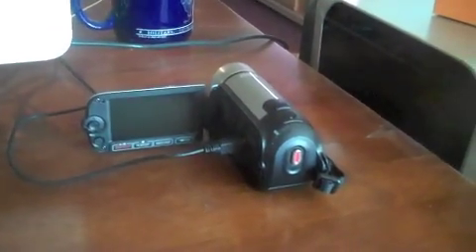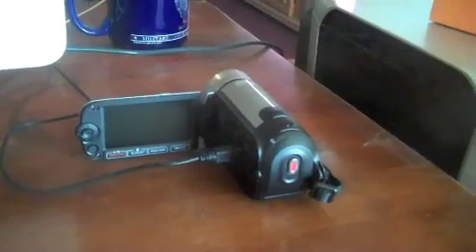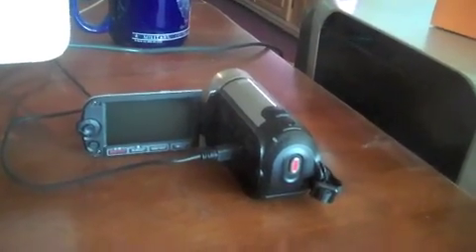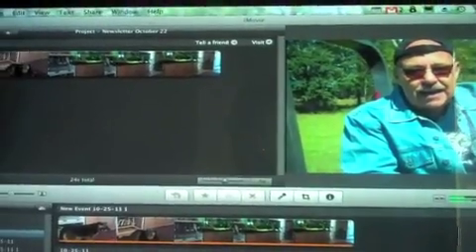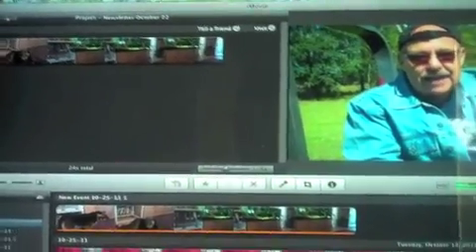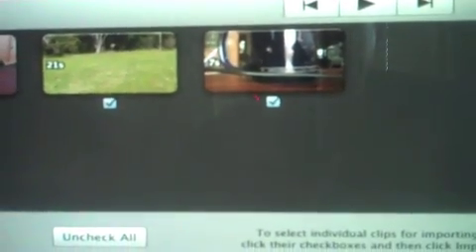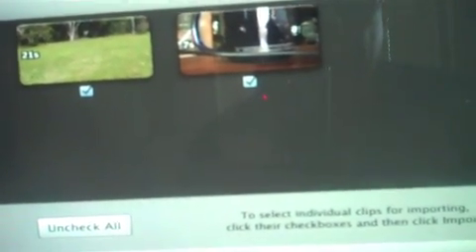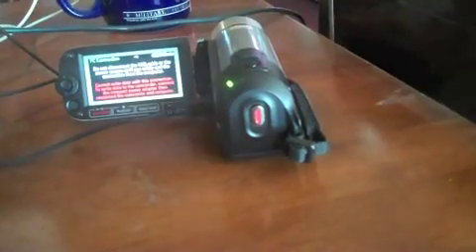Canon Camcorder and iMac Computers Tutorials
Canon Camcorder FS400 will work with iMac and iMovie.  Here's how.